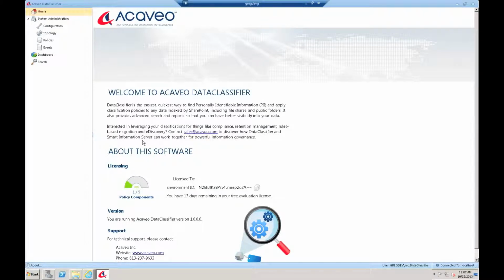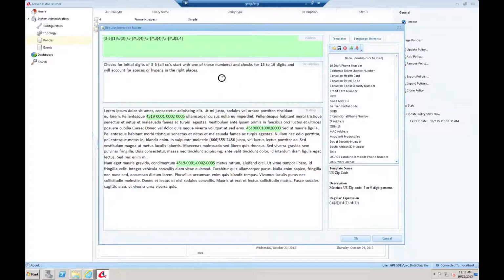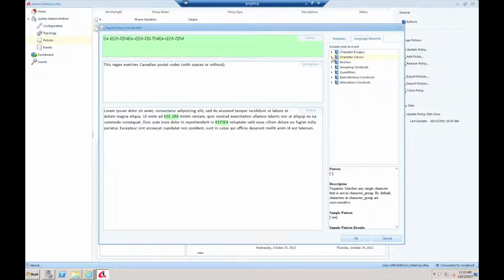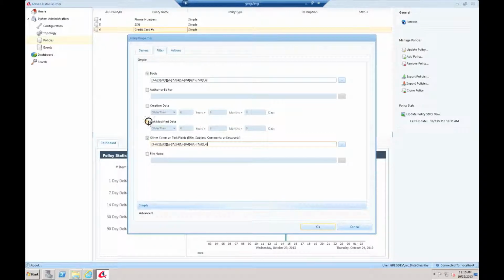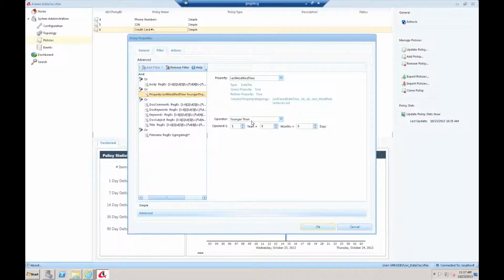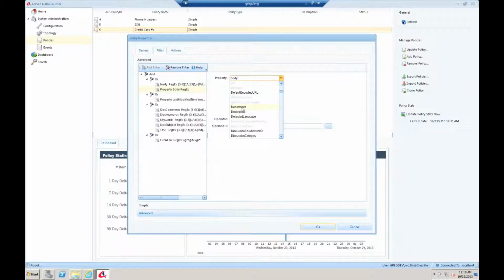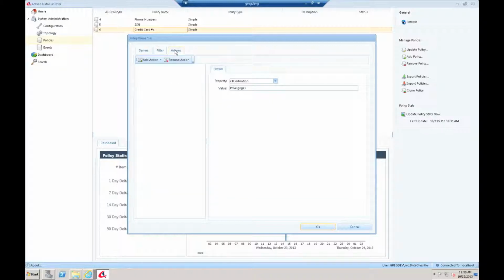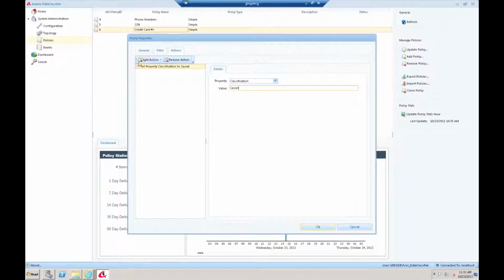DataClassifier - Advanced Policy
Learn how to use advanced filtering and regular expressions to build complex DataClassifier policies.  Learn how to apply additional managed properties to content meeting DataClassifier policies.